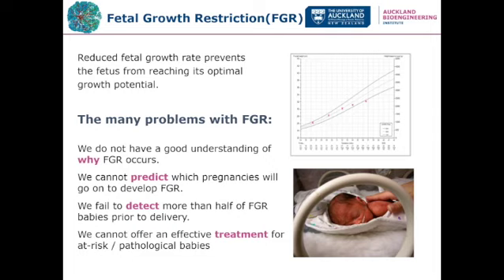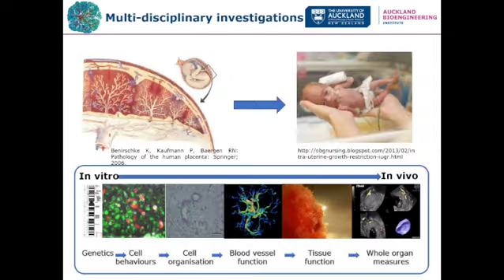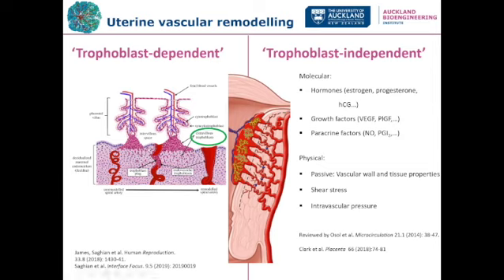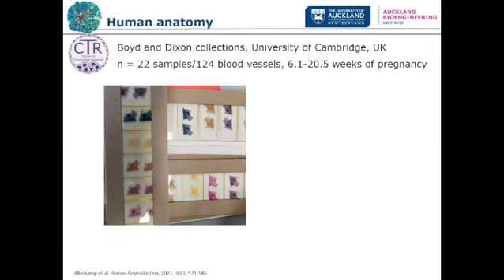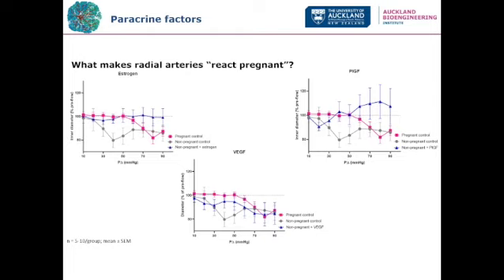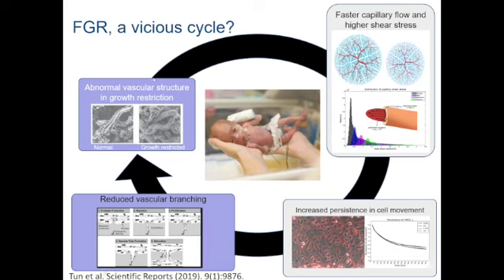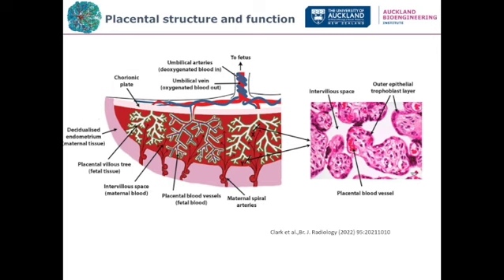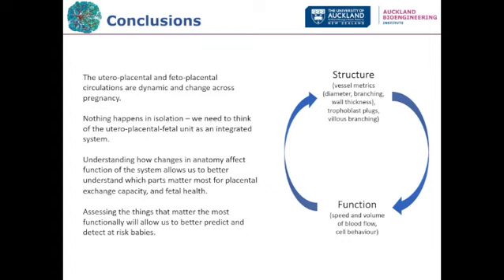VPHi Webinar, Alys Clark "Multi-scale modelling of maternal and fetal interactions at the placenta"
This webinar of the VPHi Keynote Webinar Series took place on 17 October 2022 featuring Prof Alys Clark from the Auckland Bioengineering Institute at University of Auckland, under the moderation of Roby May, member of the VPHi Student Committee.

Abstract
The placenta is critical for a healthy pregnancy, as it acts as the lungs (and other organs) of the fetus over gestation. It develops a complex vasculature to enable efficient exchange, and interacts with the circulation of the uterus to establish a nutrient-rich blood supply to its surface. Identifying pregnancy complications early in gestation is important as this reduces the risk of stillbirth, and allows for appropriate monitoring of the pregnancy. In cases of pregnancy complications, there are differences in both the development of the placental circulation, and in the adaption of the uterus to pregnancy. However, finding links between observed vascular structures to clinically measurable indices of placental health is difficult. Here I will present computational modelling as a tool to interpret in-vivo and ex-vivo imaging of the placenta, linking anatomy to function. I will also discuss steps toward interpreting fetal and uterine Doppler ultrasound imaging, current clinical mainstays in pregnancy, that can be guided by computational modelling and a ‘virtual placenta’.

Biosketch
Alys Clark is an Associate Professor in the Auckland Bioengineering Institute at University of Auckland, New Zealand. She obtained her Degree in Mathematical Sciences from University of Oxford, UK, and her Master and PhD Degree (both in Applied Mathematics) from University of Adelaide, Australia in 2002. She currently leads research at Auckland Bioengineering Institute aiming to use computational modelling aiming to improve reproductive health, and pregnancy health.

This webinar is organised within the VPHi keynote webinar series, a quarterly event organized by the VPHi Student Committee that provides a forum for access to senior community members and their expert competence for chiefly young scientists, but also to the VPH community as a whole.